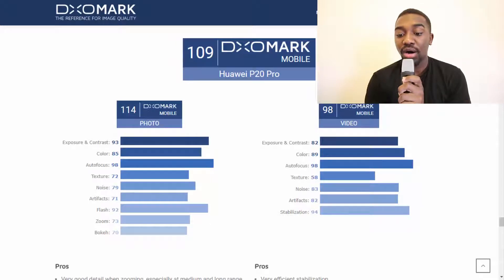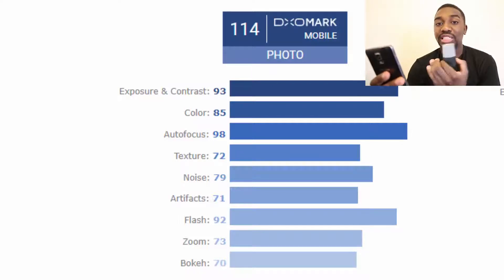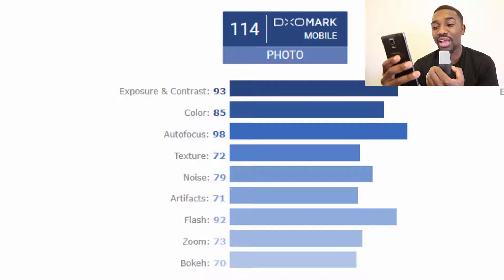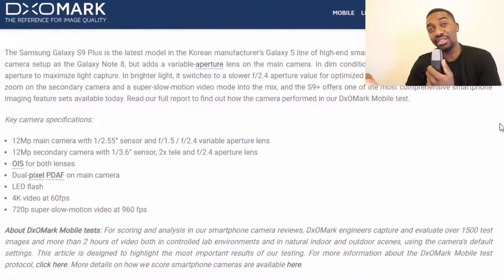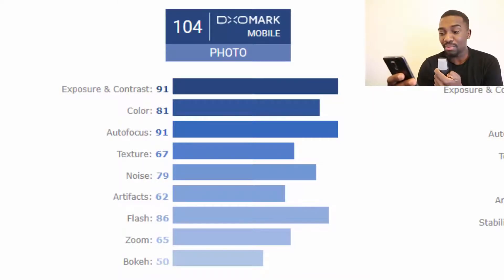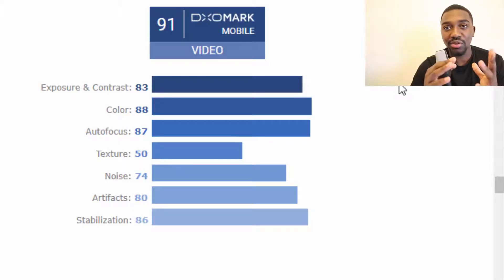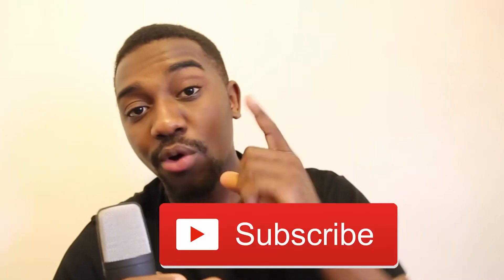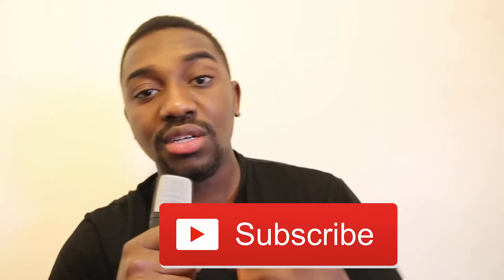Huawei P20 Pro Camera // DXOMark Rating Explained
The Huawei P20 Pro has gotten the highest DXO Mark rating for a mobile. This is really impressive as the competition is ripe. The Samsung Galaxy S9 Plus released this year had the best camera and now this phone came along. Which phone has the best camera? Does the DXO Mark of 109 matter?